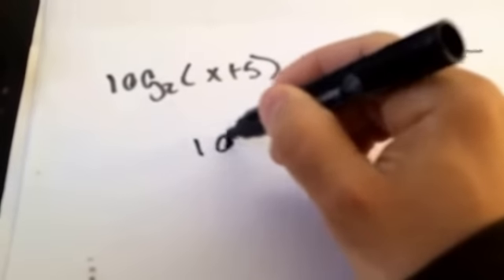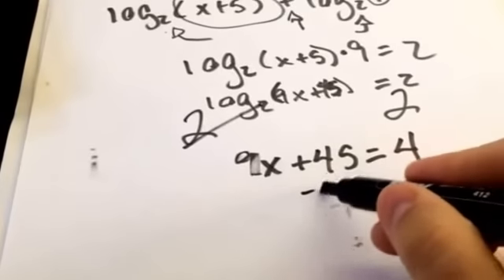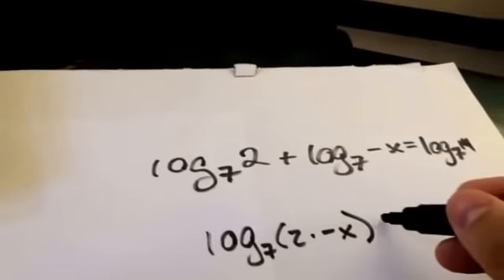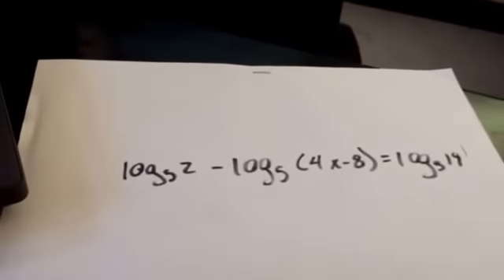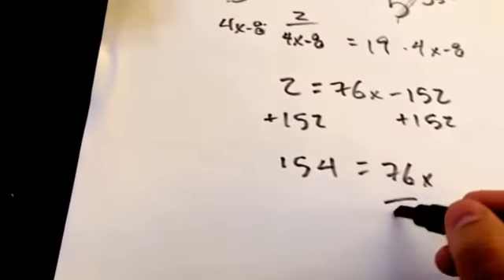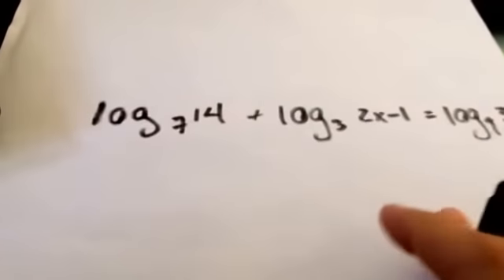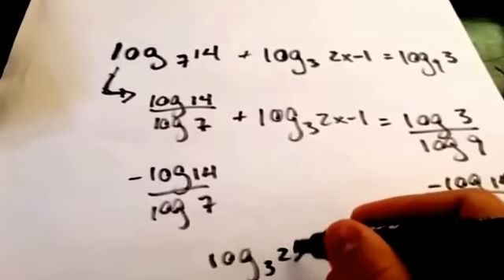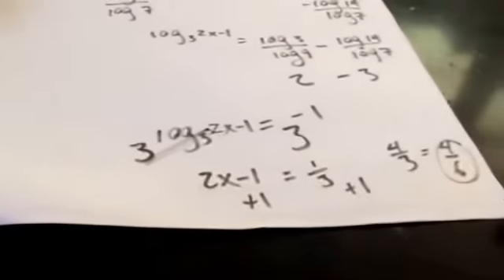Examples of Solving Logarithmic Equations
In this video I show you some examples of solving logarithmic equations.  They are somewhere in the middle between being easy and hard.

Extra credit opportunity is if you can explain why b cannot equal one for all the rules we did in the foldable in class.  You need to write an explanation in paragraph form that sounds like you wrote it and it wasn't taken off the internet, and it needs to show mathematical examples of what your explanation means.  I will give out 100 extra credit points applied to test scores divided into however many people get the correct answer (meaning if 10 people get it correct it is 10 points each, if 1 gets it correct, it is 100 points for that person).